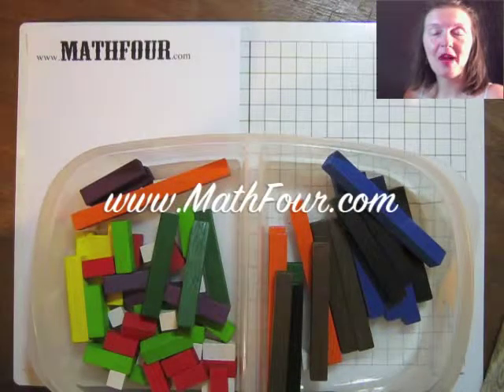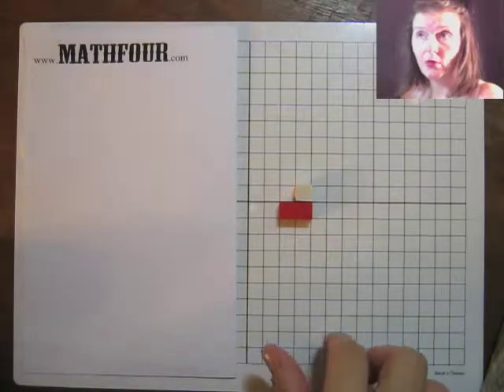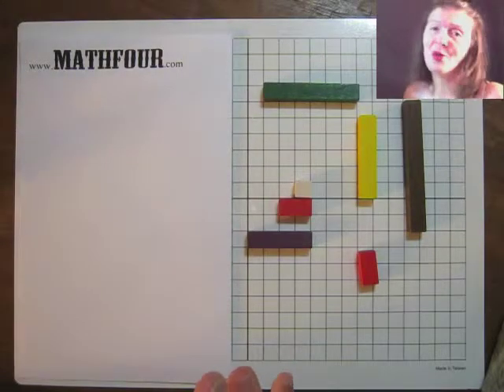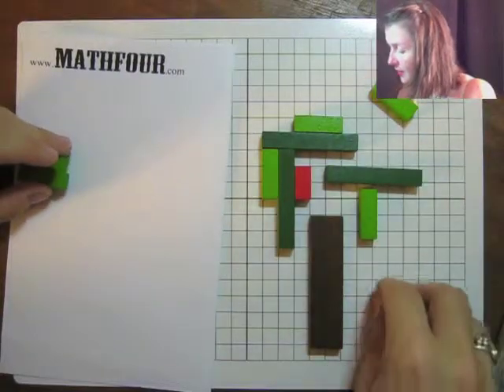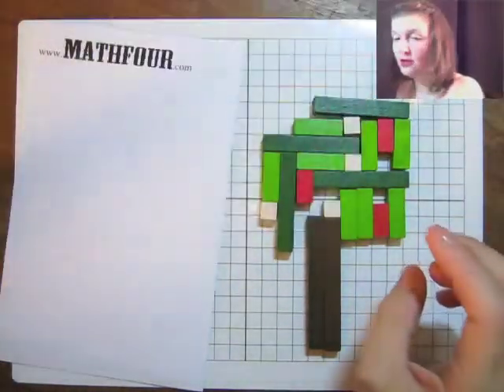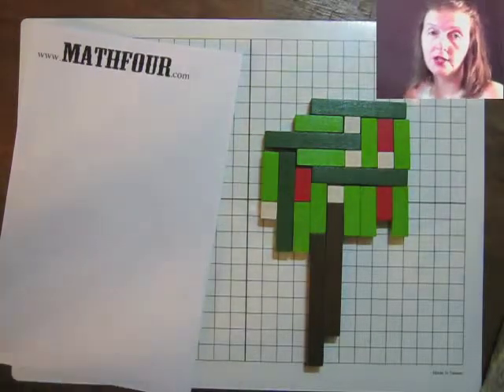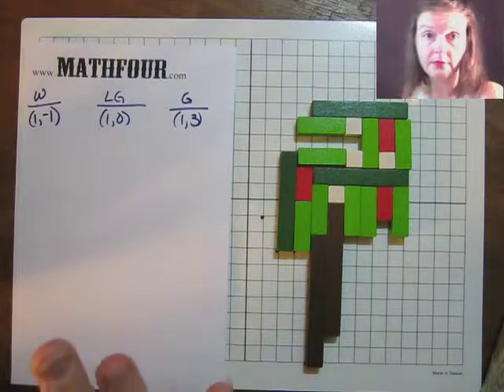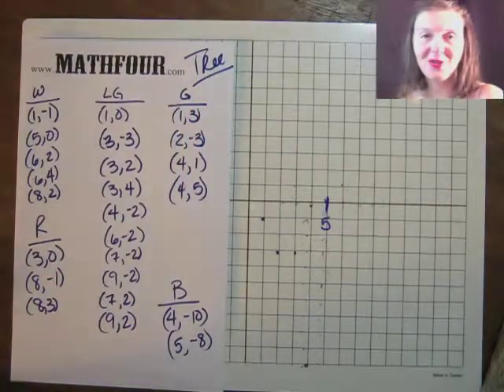Cuisenaire Rod Pictures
How to use the popular Cuisenaire Rods to teach graphing ordered pairs on a coordinate plane